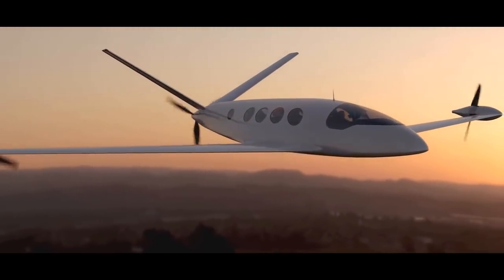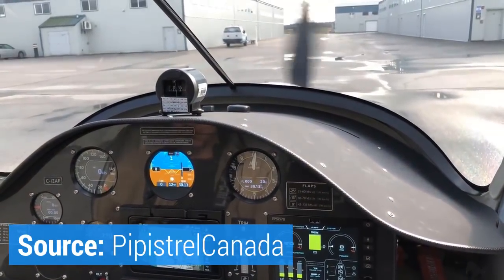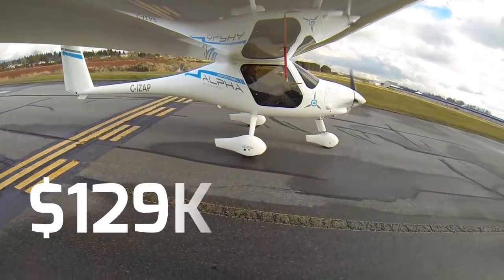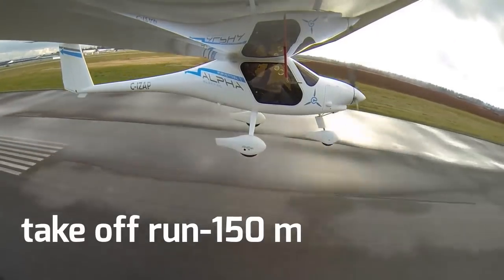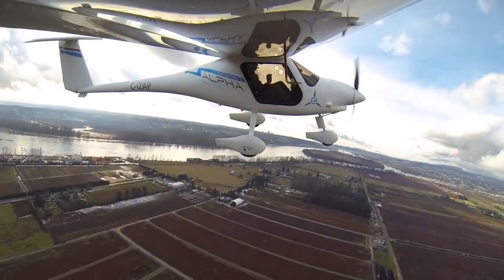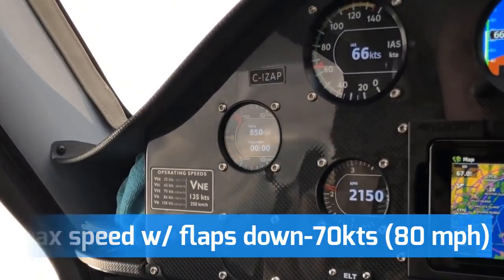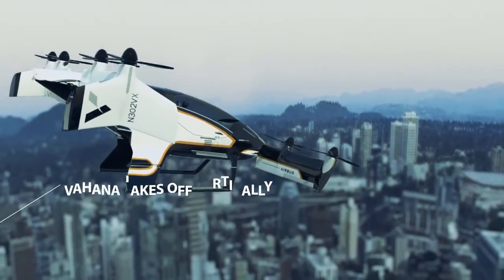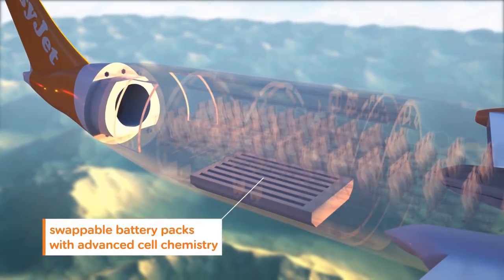Awesome All-Electric Airplane You Can Buy Now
Here is the first Fully Electric-Powered Airplane that is in mass production now and available to buy. It has a price tag lower than Tesla Model S (P100D) and 10x cheaper to run than its gasoline equivalent.

Alpha Electro Specs:

60kw max power output / 80hp (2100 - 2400 rpm)
21 kw/h battery pack provides a flying range of 1 hour plus 30 minutes reserves.
It receives full charge in 45 minutes (for $3) and can be replaced in just 5 minutes.
Max climb rate-1220 fpm (feet per minute)
Max take off weight-550 kg (empty weight-350 kg, max payload-200 kg)
Take off run-150 m
max. speed with flaps down-70kts or 80mph (129km/h)
maneouvring speed-86kts or 99mph (159km/h)
never exceed speed-135kts or 250km/h
price-$129,800

Sources:

Pipistrel Canada
Electro.Aero